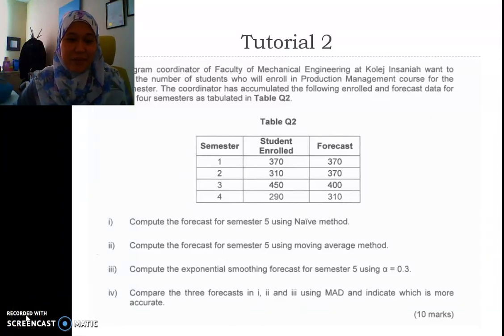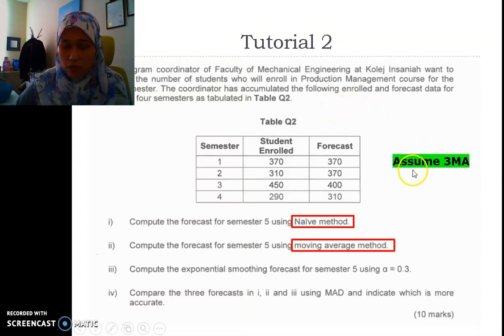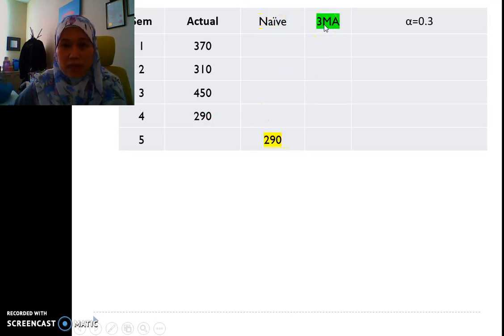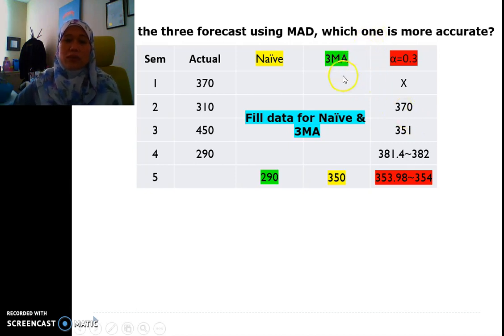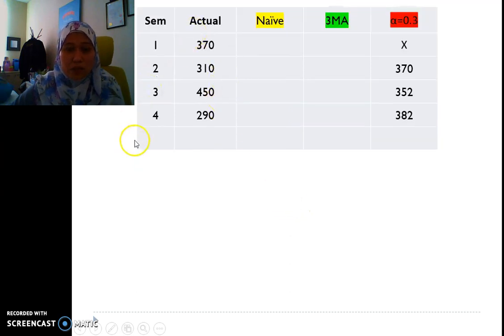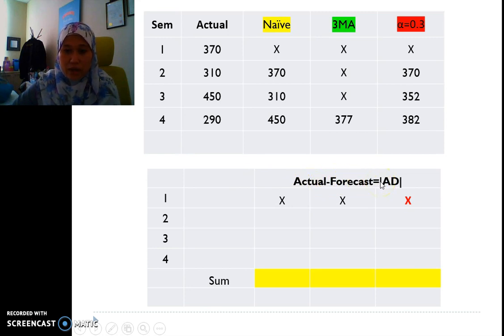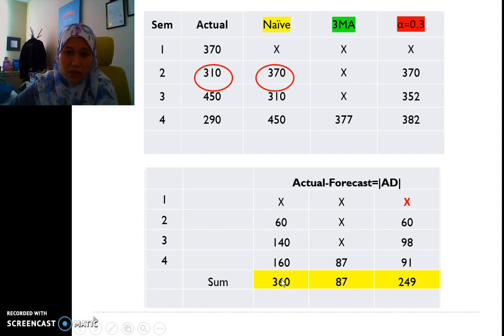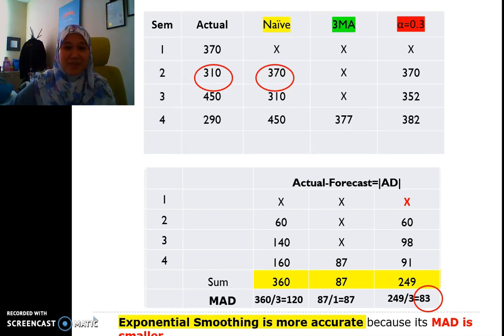MEM375 Chapter 4 Forecasting tutorial 2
Naive, Moving Average and Exponential Smoothing.
MAD for error measurement.